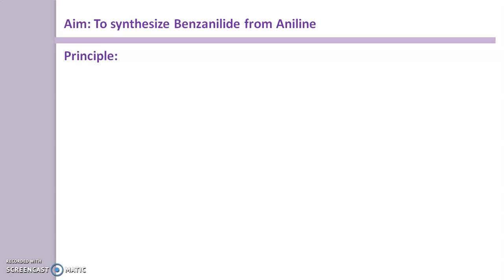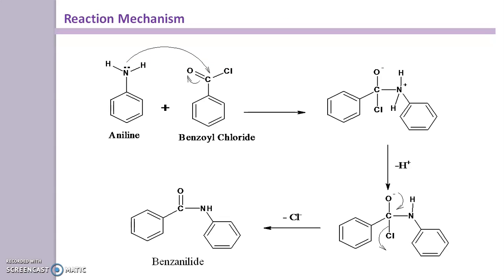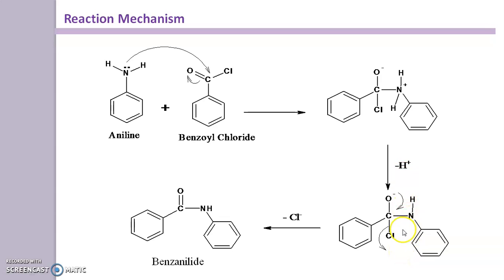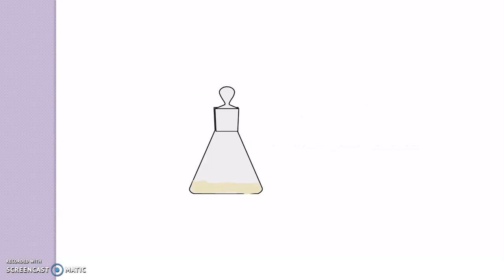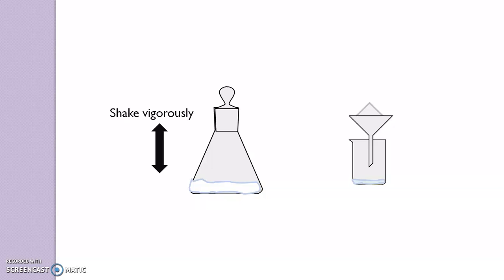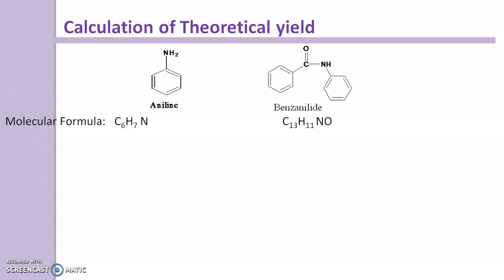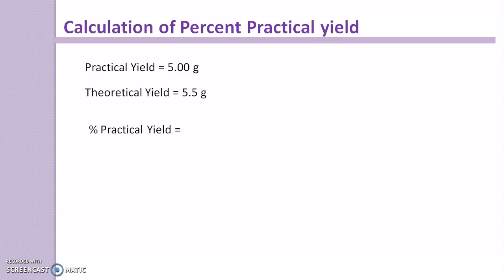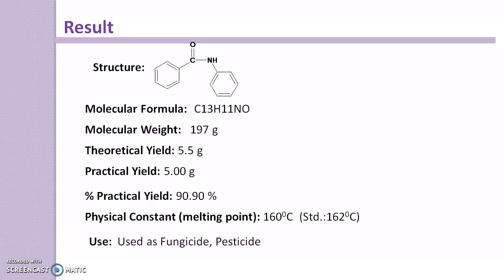Synthesis of Benzanilide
This video contains the basic principle, reaction mechanism, calculation of theoretical yield, %Practical yield for the synthesis of Benzanilide from Aniline.